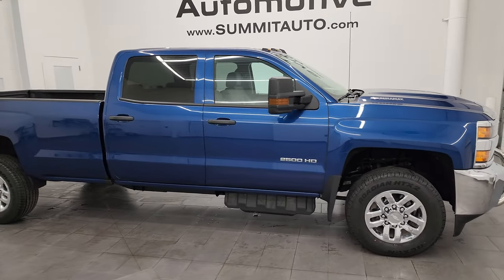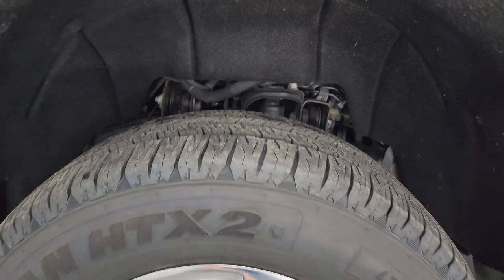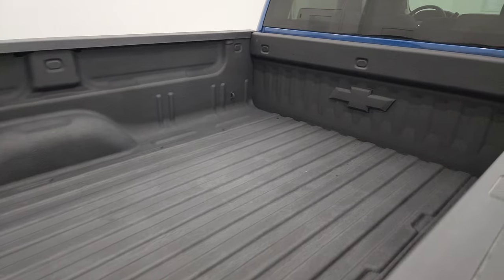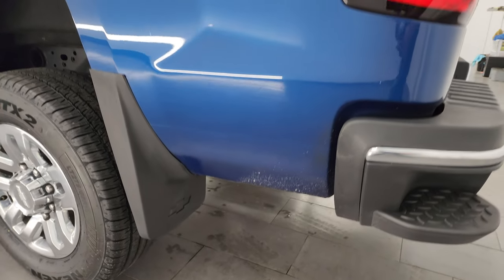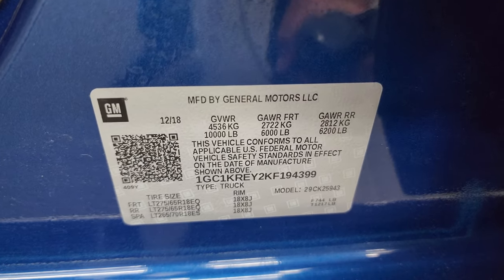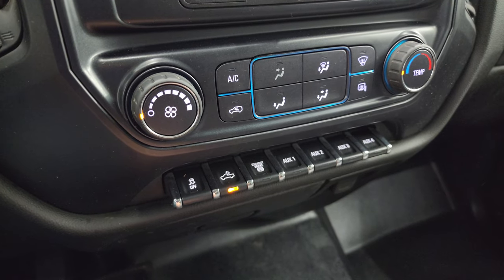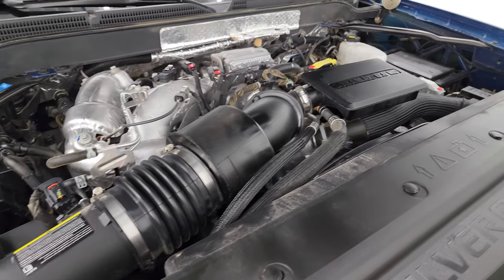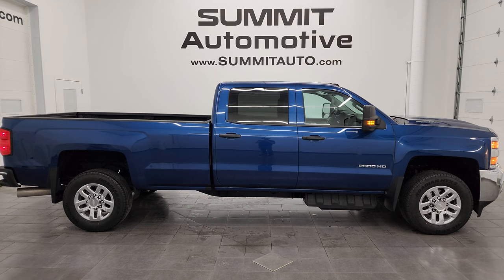2019 CHEVROLET SILVERADO 2500 WORK TRUCK DURAMAX DIESEL OCEAN BLUE 4K WALKAROUND 14124Z SOLD!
This 2019 CHEVROLET SILVERADO 2500 CREW LONGBOX WORK TRUCK DURAMAX DIESEL IN OCEAN BLUE METALLIC FOR SALE IN FOND DU LAC OSHKOSH WISCONSIN 54935 is the vehicle we did walk around review of today.

Thank you for checking out this video of this 2019 CHEVROLET SILVERADO 2500 CREW LONGBOX WORK TRUCK DURAMAX DIESEL IN OCEAN BLUE METALLIC FOR SALE IN FOND DU LAC OSHKOSH WISCONSIN 54935

STOCK: 14124Z
PRICE: $47,999
MILES: 41,975
MAKE: CHEVROLET
MODEL: SILVERADO 2500
VIN: 1GC1KREY2KF194399
LOCATION: FOND DU LAC OSHKOSH WISCONSIN, 54937 TRUCKS ON 41

CLEAN TITLE HISTORY! CLEAN CARFAX! 6.6 Liter V8 Duramax Diesel, L5P Motor, 445 Horsepower, Full Four Door Crew Cab, Long Box 8 Foot Longbox, Work Truck Package WT, 6 Speed Automatic Allison Transmission with Optional Manual Tap Shift, 4x4 Floor Shifter Four Wheel Drive 4WD, Reverse Backup Camera Rearview Camera, Onstar System, Gray Cloth Seats, 40/20/40 Split Front Bench Seating, Full Towing Package with Receiver Trailer Hitch, Wiring and Transmission Cooler Tow Package, 4 Upfitter Switches, Factory Brake Controller, Factory Exhaust Brake, Snow Plow Prep Package (VYU), LED Side Lights, Heated Telescopic Tow Power Mirrors with Built-in Directional Signals, Stabilitrak Traction Control, 3.73 Gears with Automatic Locking Differential Limited Slip Differential, Goodyear Wrangler Ultra Terrain AT LT275/65 R18 Tires, Chromed Alloy Rims Premium Wheels, Four Wheel Disc Brakes, Factory Painted Stepbars, Spray-in Bedliner, Bedrail Covers, Clearance Lights, Projector Lamp Headlights, Locking Tailgate, Rear Bumper Steps, Chrome Trimmed Grill, Cowl Induction Sport Hood, Grill Guard, Bug Shield, AM / FM Radio Tuner, Sirius/XM Satellite Radio Capabilities Sirius / XM, Bluetooth, Hands-Free Phone Controls Blue Tooth, Android Auto Compatible, Apple Car Play Compatible, Auxiliary MP3 Jack Portable Audio Connection, USB Jack Portable Audio Connection, Keyless Entry System, Adjustable Height Seatbelts, Driver and Passenger Front Air Bags, L.A.T.C.H. Child Safety System, Side Curtain Air Bags SRS Safety Restraint System, Compass, Outside Temperature Display and Mileage Display, Rubber Floors, Air Conditioning AC, Cruise Control, Power Locks, Power Windows, Tilt Steering Wheel, Automatic Headlights Autolamp, 110V / 150W Auxiliary Power Outlet, 5 Year / 100,000 Mile Remaining Powertrain Factory Warranty, Whichever Comes First, Ocean Blue Metallic, CLEAN AUTOCHECK! Very very clean inside and out! This is a whole lot of truck for not a lot of money! Make your move before this super clean 4wd is gone!